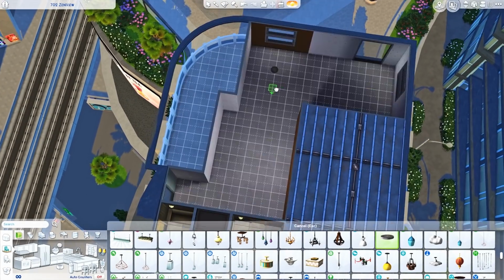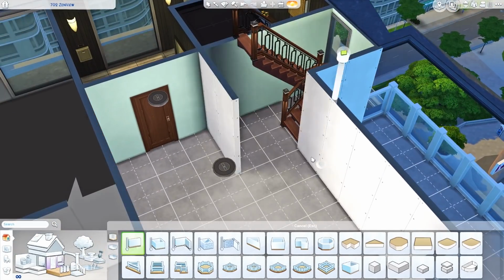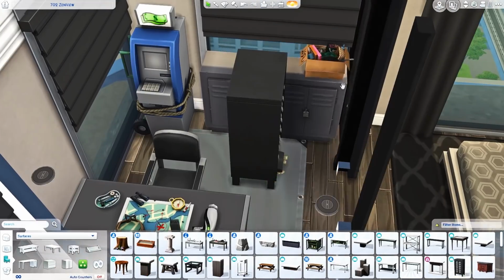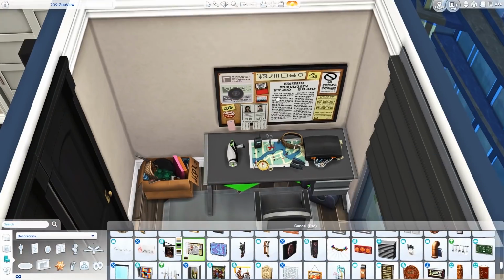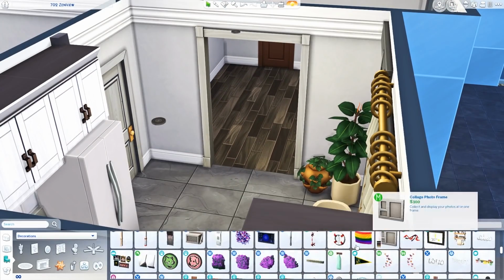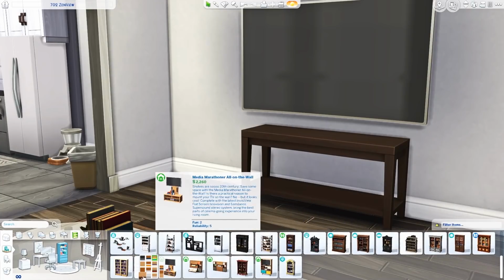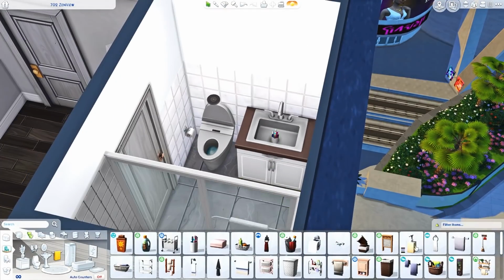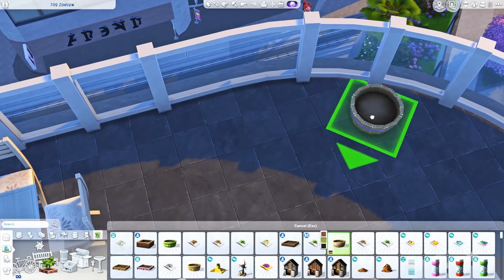Opposite Neighbors || The Sims 4 Apartment Renovation: Speed Build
--- ♡ Open Me ♡ ---

Hi guys! Today I am renovating an apartment for opposite neighbors, one is a cop and the other is a criminal!

Three Letters - Velvethead

-- FAQ --